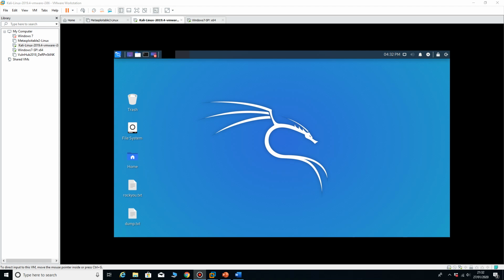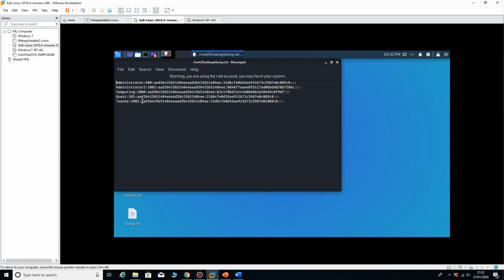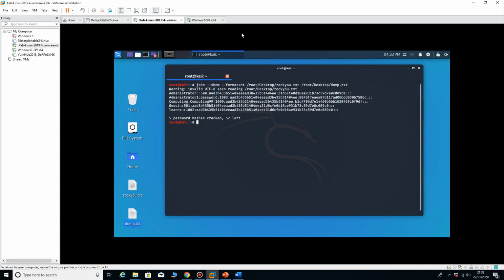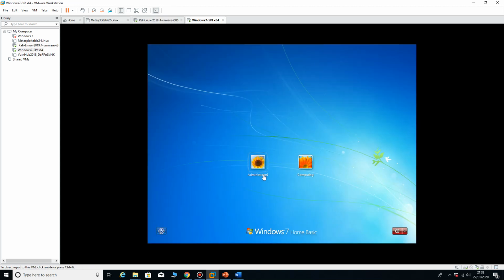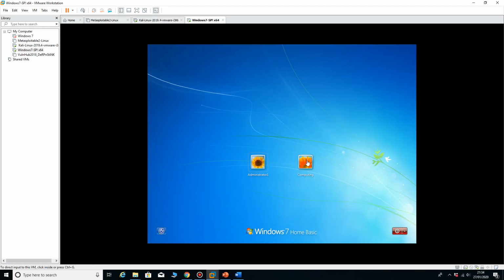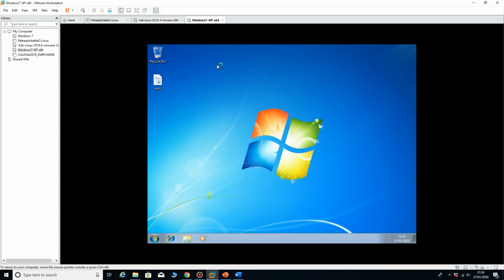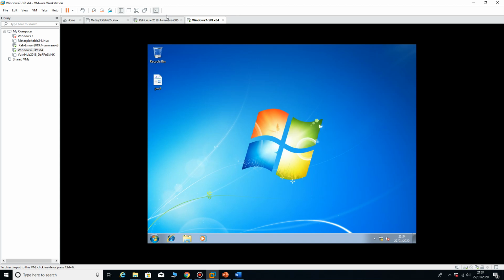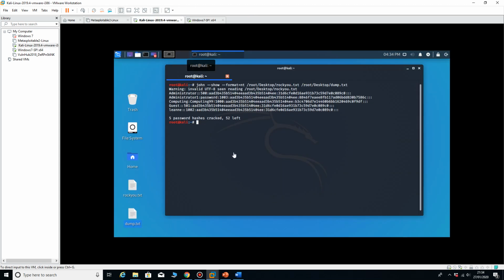Session 5 - Part 3 - Using John the Ripper to extract passwords from a sam database Hash Dump.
Using John the Ripper to extract passwords from a sam database Hash Dump.